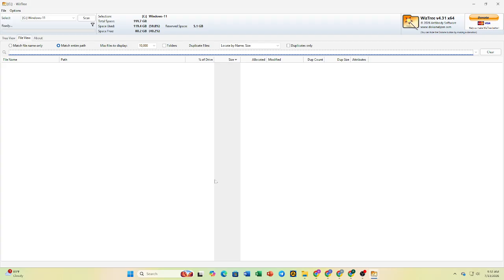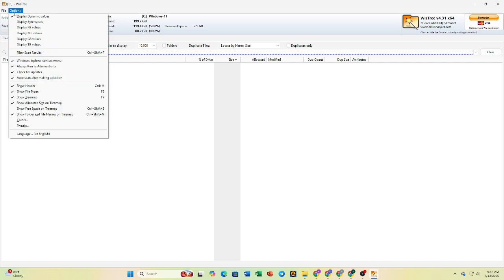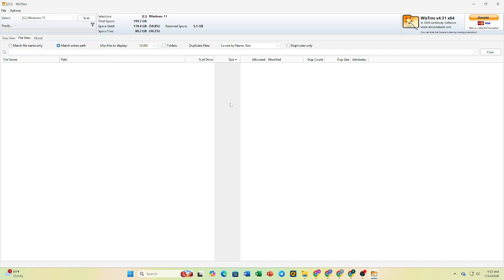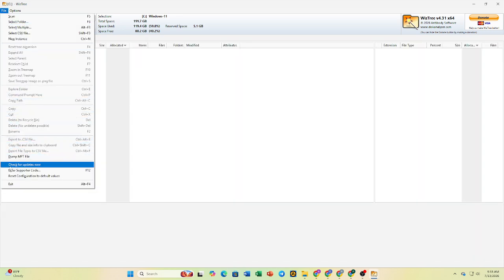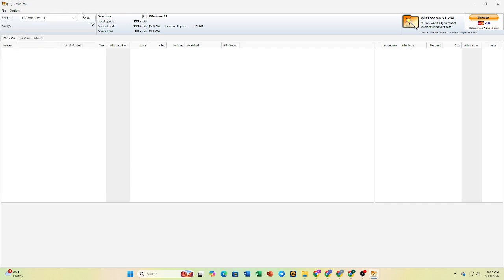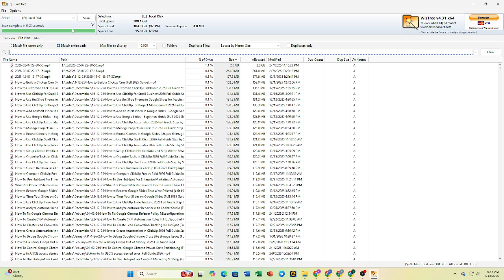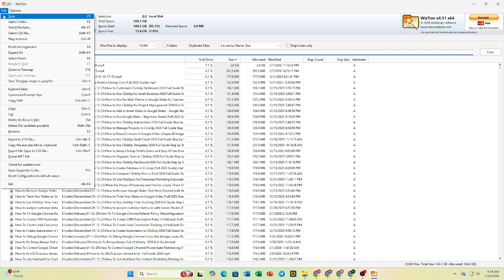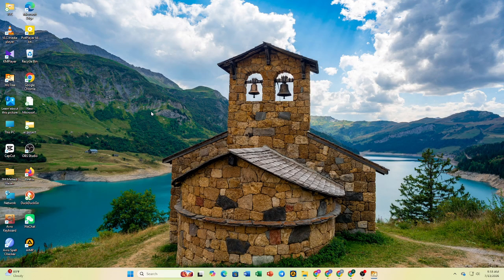How to Change WizTree Settings Full Guide 2026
Change WizTree settings with this complete 2026 guide. Learn how to customize WizTree preferences, configure scan options, adjust display settings, manage exclusions, and optimize the application for faster and more accurate disk space analysis. Follow step-by-step instructions to personalize WizTree and improve your storage management workflow on Windows in 2026.